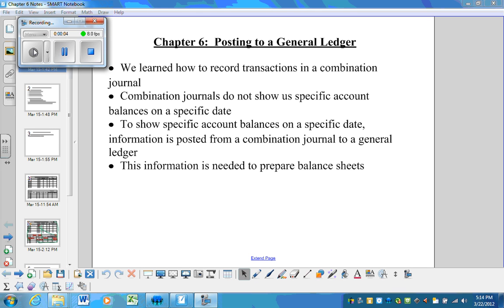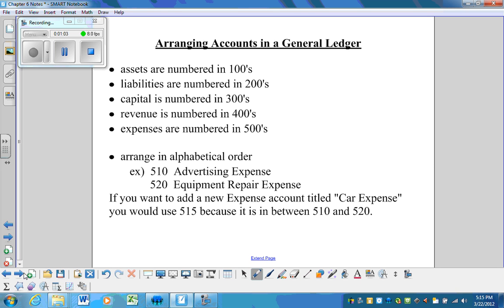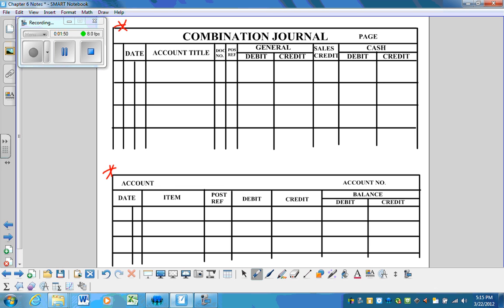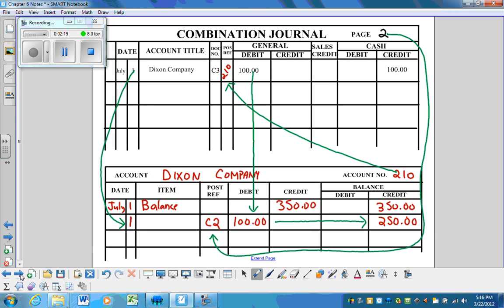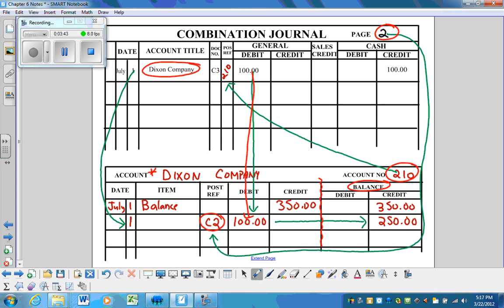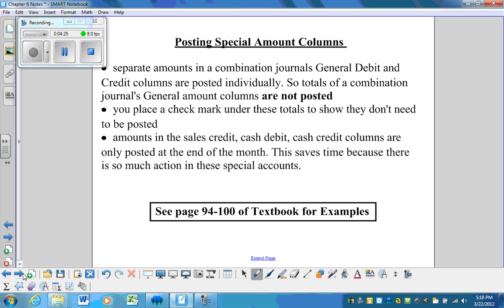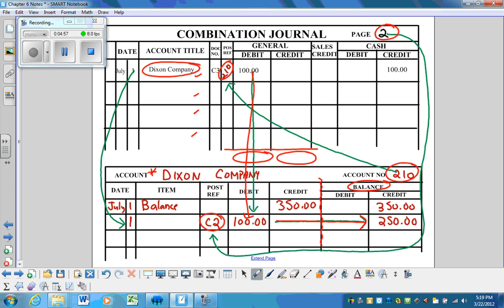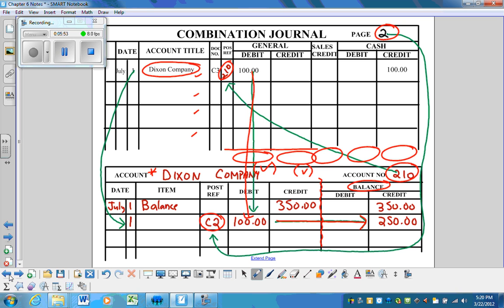Chapter 6 Video.wmv